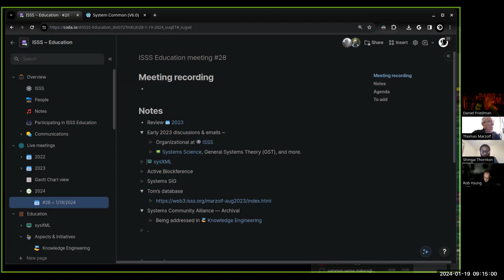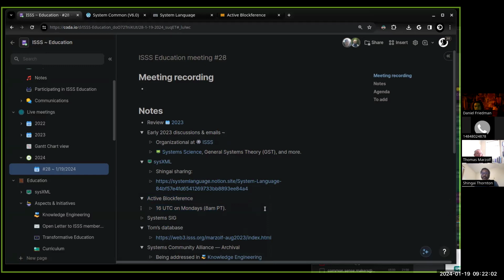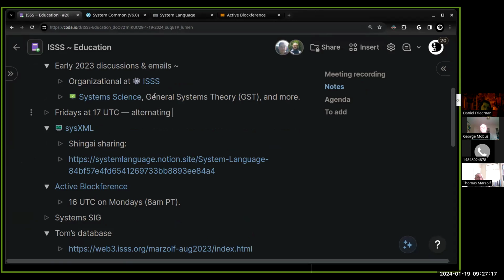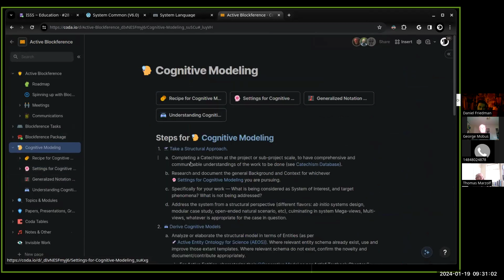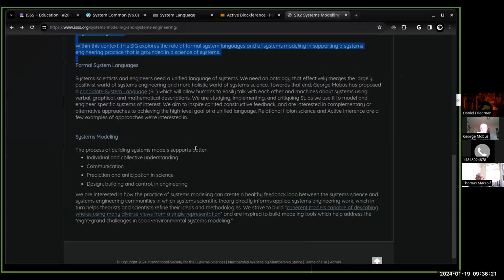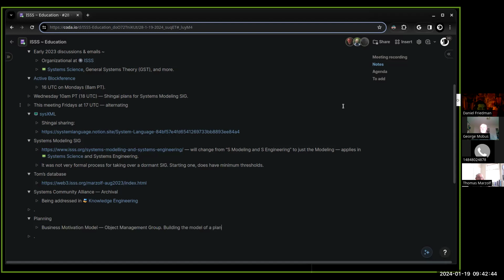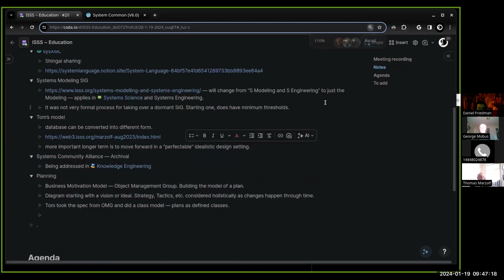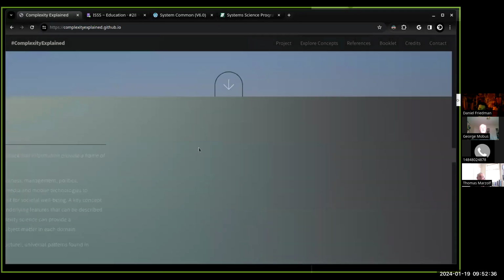ISSS Education #28 ~ 1/19/2024